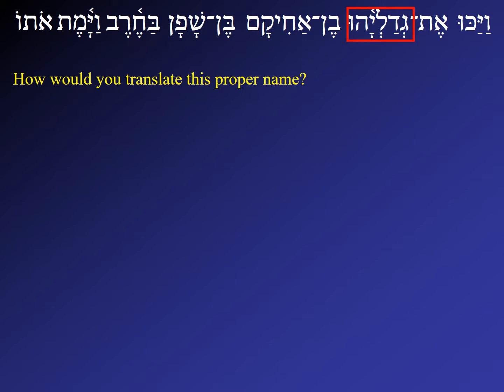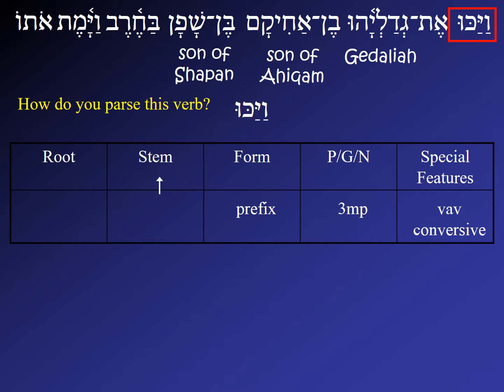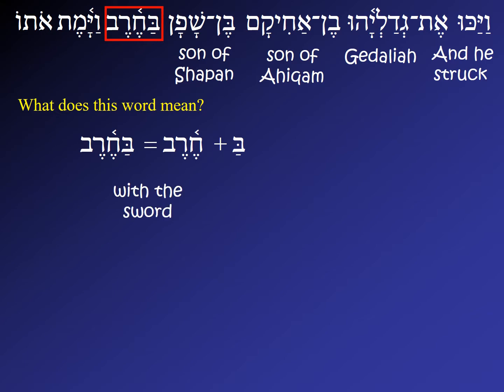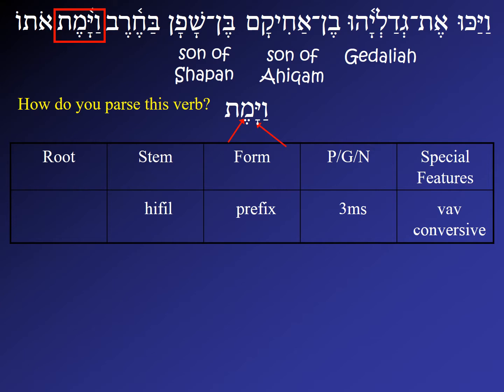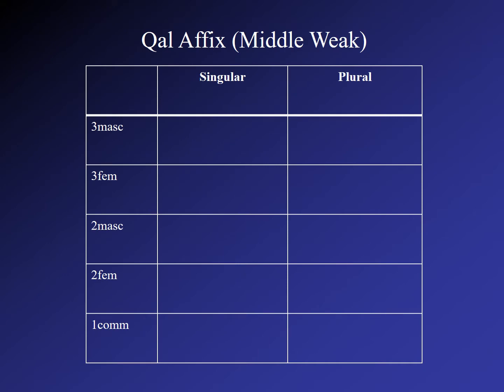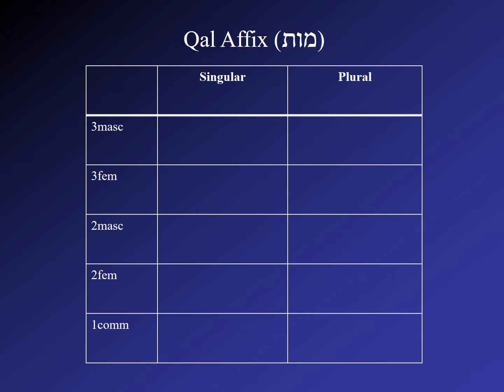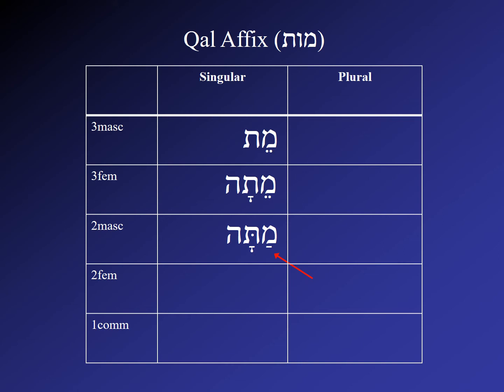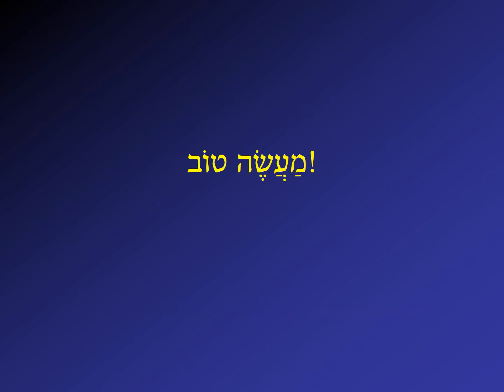38 Lesson 34